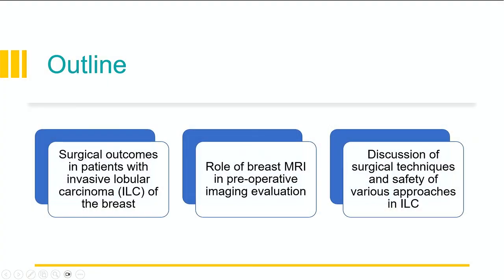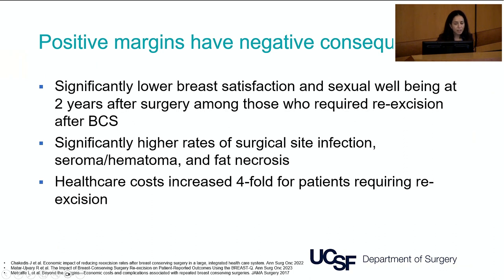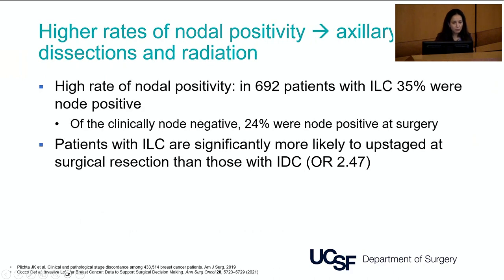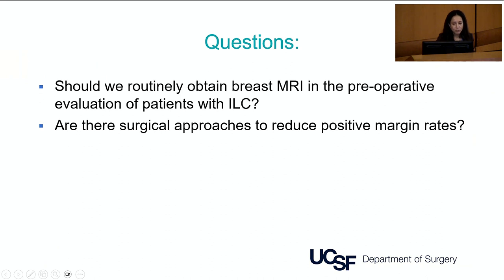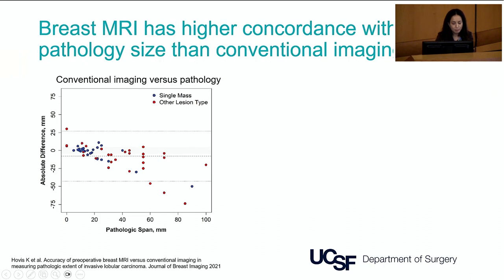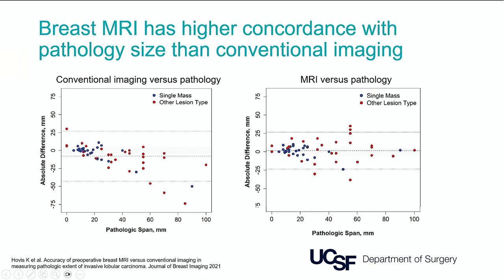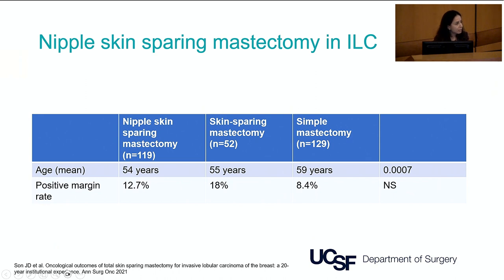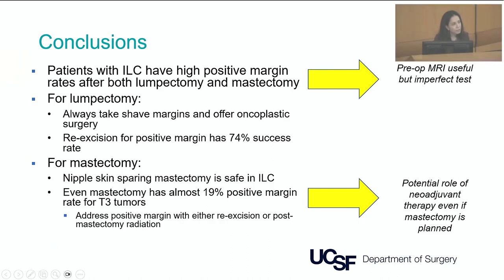Surgical Management of Invasive Lobular Cancer | Lobular Breast Cancer Event 2023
In this session, Rita Mukhtar, MD, Department of Surgery, University of California San Francisco presents “Surgical Management of Invasive Lobular Cancer.”

Cleveland Clinic presented the 7th Annual Cleveland Breast Cancer Summit: Collaborating for a Cure, a live educational multi-disciplinary summit that focused on the up-to-date reviews and treatment options for lobular breast cancer. This symposium was designed for practicing physicians and other practicing health care providers in oncology, surgery, radiation oncology, radiology, pathology and women’s health.

Learning objectives:
• Discuss diagnostic work up of lobular breast cancer.
• Review oncologic and plastic surgery approaches to lobular breast cancer.
• Describe approaches for radiation in the treatment of lobular breast cancer.
• Identify systemic treatment options for lobular breast cancer.
• Discuss challenges faced by lobular breast cancer survivors.